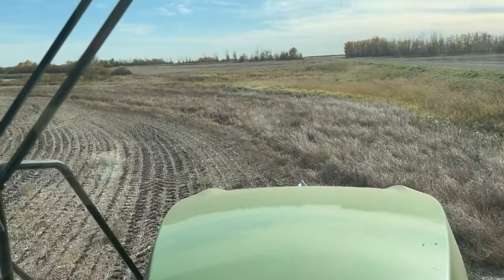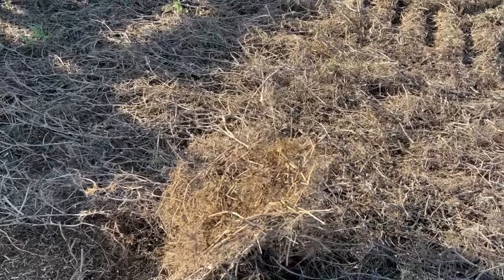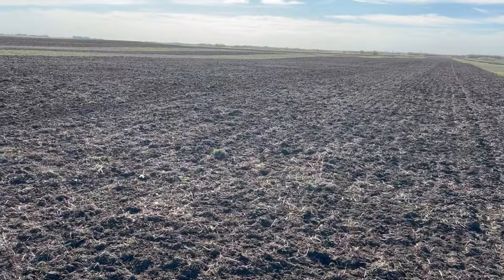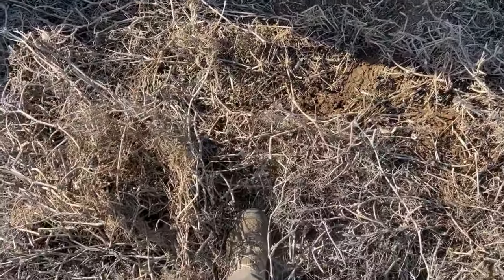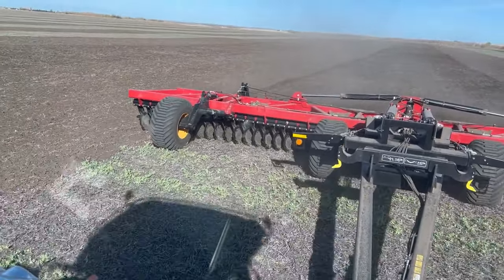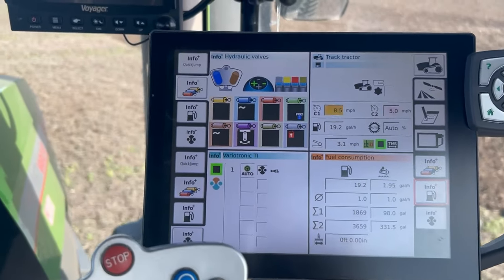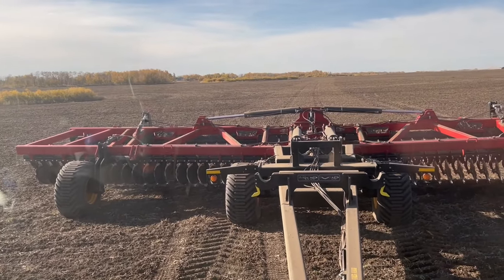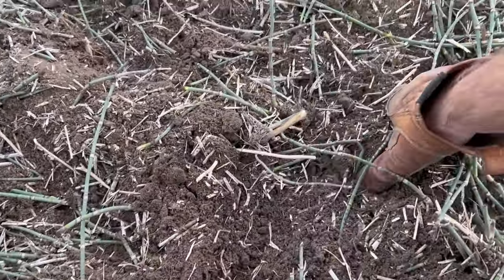Fendt 1167 Pulling A Versatile Fury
Harvest is over!
Fendt goes discing lodged pea stubble, field edges and kocia with the Versatile Fury